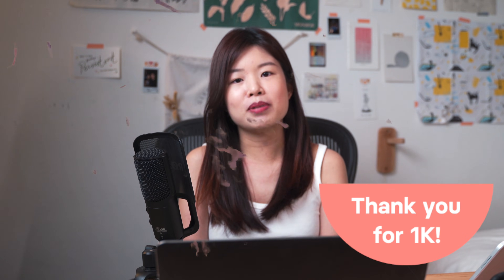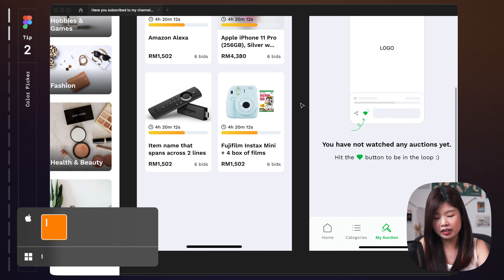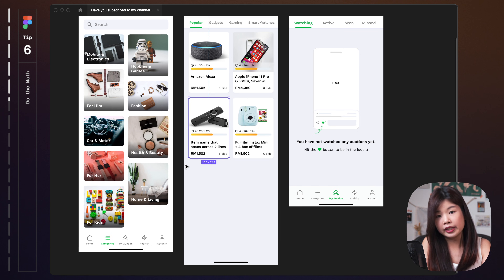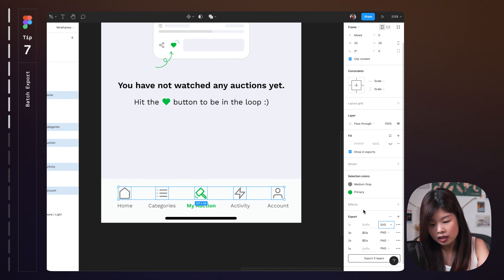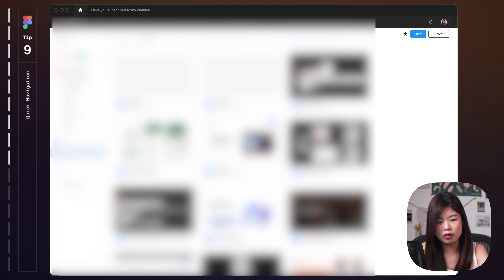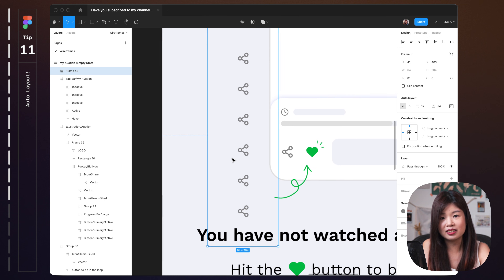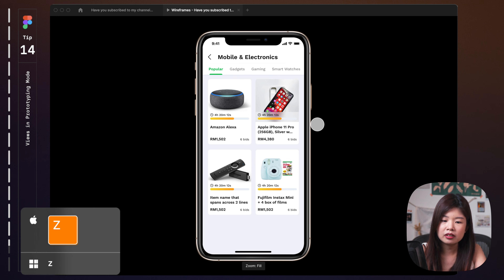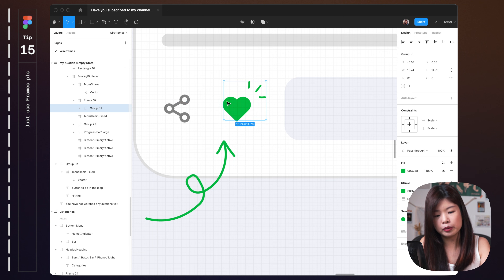15 tips to design 15X faster in Figma | Figma Tutorial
Here's how you can design faster with Figma. I share tips and tricks that I use daily in my design workflow, and condense my tips in this video to save your time. Hope you find this helpful!
P/S: Thank you for 1K!!! Your support keeps me going :)

Thank you for stopping by! I really appreciate it. I'm still amazed that my content on product design (UI/UX design), lifestyle and productivity helps someone out there, even though I'm a small creator. If you've got video suggestions, comment and let me know!

// chapters
00:00 Intro
00:32 Tip #1
1:01 Tip #2
1:11 Tip #3
1:31 Tip #4
1:53 Tip #5
2:07 Tip #6
3:00 Tip #7
3:34 Tip #8
4:12 Tip #9
4:28 Tip #10
5:05 Tip #11
5:30 Tip #12
5:56 Tip #13
6:28 Tip #14
6:45 Tip #15
7:38 Final thoughts